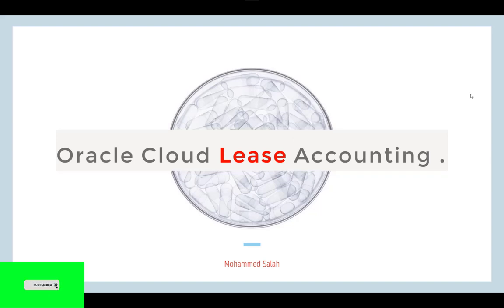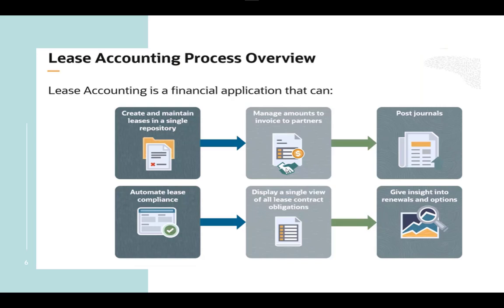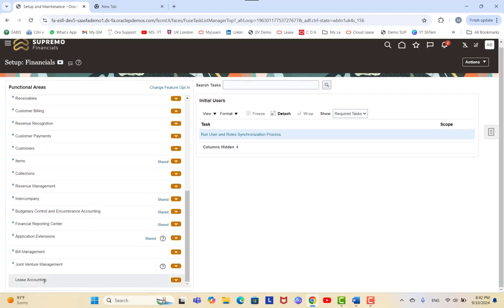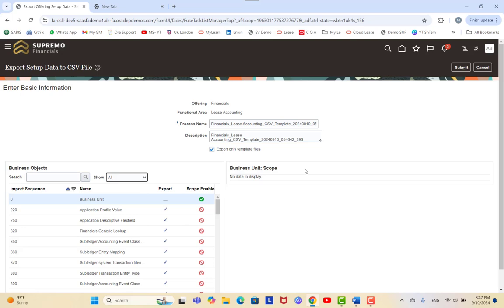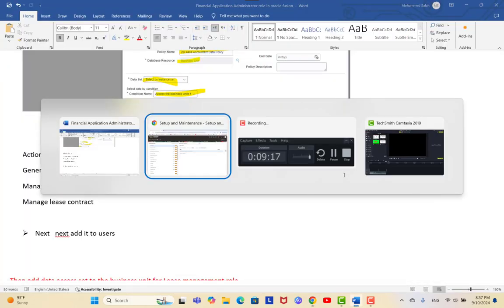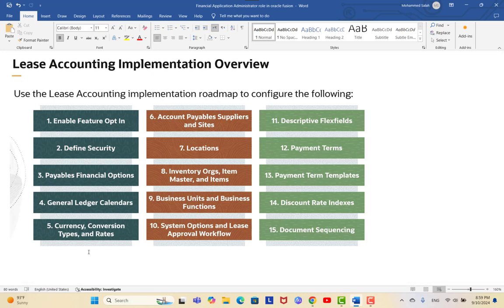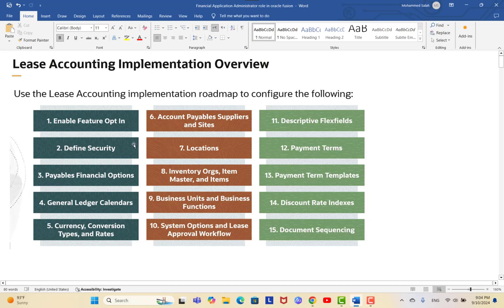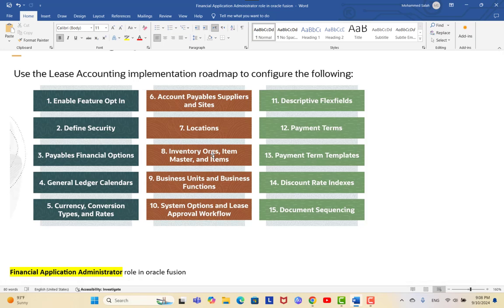Oracle Cloud Lease Accounting | Lesson1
Overview of Lease Accounting
Oracle Lease Accounting is a financial application that helps create and maintain leases in a single repository.

Lease Accounting covers both expense and revenue lease creation, generation of payment and revenue schedules, and transfer of accounting information seamlessly to Oracle Payables and Oracle Receivables.

Lease Accounting provides the ability to capture information such as lease details, assets, payments, and options. Calculations of accounting schedules, creation of milestones, rights, and obligations are also available. A lease validation process ensures quality data before activation. The amortization engine calculates the present value of the leases.

Lease Accounting also calculates the amortization of the right-of-use and the lease liability balances according to IFRS16 and ASC842 for expense leases.

The new accounting standards introduced in the past few years have transformed accounting rules that lessees must follow to comply. Lease Accounting has the following features:

To help you manage and process leases to comply with IFRS16, ASC842, or both these accounting standards in a touch-free and seamless manner.

To improve planning with a single repository of all lease obligations.

To generate calculations for balance sheet balances and expenses.

Key Features
Oracle Lease Accounting has the key features of lease creation, generating amortization schedules, and maintaining accounting balances.

Lease Accounting helps you do the following activities:

Create expense and revenue leases.

Capture cash schedules needed for the generation of balances and invoices.
Roadmap for Setting Up
Use this roadmap as the high-level procedure to implement lease accounting.

Payables Financial Options

System Options

Primary Discount Rate Indexes

Payment Term Templates

General Ledger Calendars

Account Payables Suppliers and Sites

Document Sequencing

Currency Conversions

Payment Terms

Inventory Organizations

Master Item List

Business Functions
Set Up Payables Financials Option
You must set up the Payables Financials Options before setting up the system options.

You can complete the Manage Common Options for Payables and Procurement setups given in the Implementing Payables Invoice to Pay guide for your business unit.
Generate balances required as specified by IFRS16 and ASC842 guidelines for expense leases.

Generate amortization schedules using daily compounding interest and daily amortizations for expense leases.

Lease Accounting creates the cash schedules with amortizations when you opt to generate schedules in expense leases. With this information, Lease Accounting generates the balances for right-of-use and lease liability balances based on different periods.

Lease Accounting calculates the balances and amortizations by discounting the cash flows using the discount rates on the lease.

Note: Currently, the only interest calculation method is the 'Daily Compounding Interest.' The amortization method is 'Daily' or 'Periodical' amortization.
Using this information on the cash flows, Lease Accounting calculates the initial measurement amounts, which the standards require.

Set Up General Ledger Calendars
You must configure the GL calendars to enable selection of accounting dates for leases.

For daily calculations, set up the GL calendar according to your business needs such as 4-4-5.

You can set up a daily calendar only for calculations and follow the GL calendar for reporting and transaction creation.
Set Up Payables Suppliers and Sites
You must set up the Payables supplier and supplier site information to complete the payment information in the leases.

You will need the Procurement Buyer role for assigning the suppliers and sites to your business units.

Set Up Currency Conversions
You must configure the currency information to enable the selection of currency for payment information in the lease.

Oracle Lease Accounting stores the currency information for all lease transactions.

Set Up Inventory Organizations
You must set up the inventory organizations to select the items for the creation of assets. You can use the items for reference only, and these references don't impact the available quantity.

You can quickly reference the items by defining the items in the Master Item list of the Inventory Organization. You can quickly search using attributes like Item, Fixed Assets, and such. You can add an existing inventory organization to your business unit or create one and add it to your business unit.